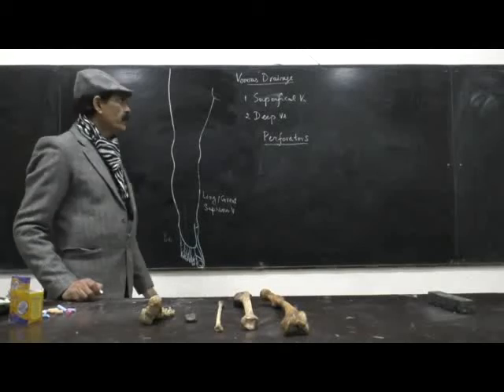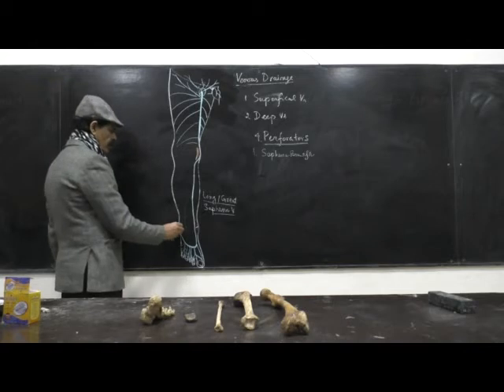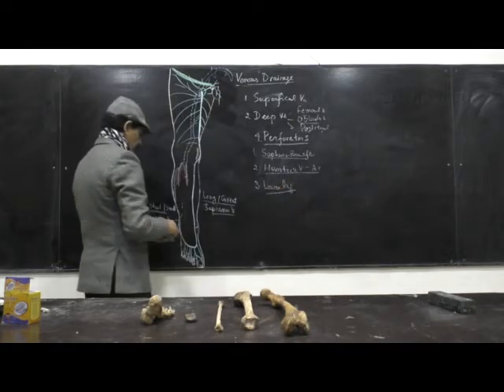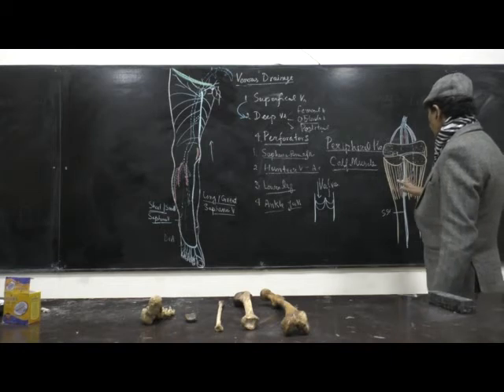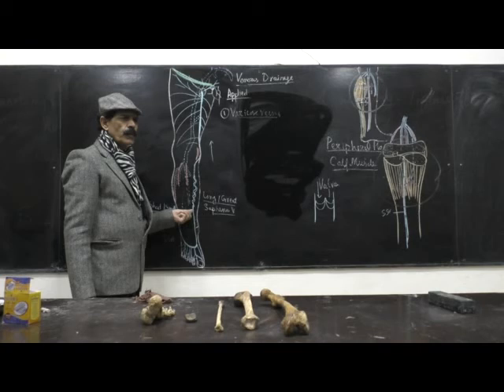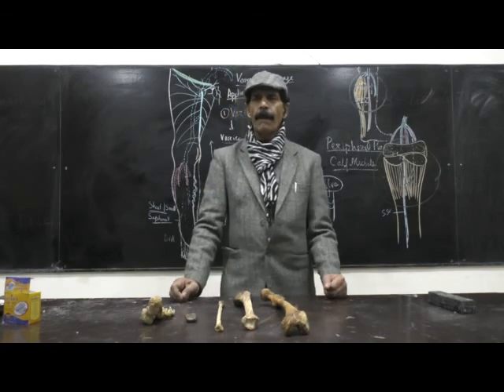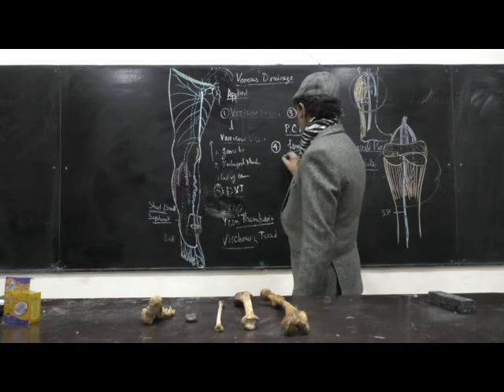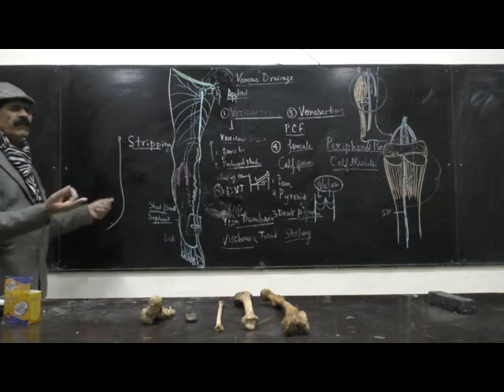Venous drainage of Lower Limb